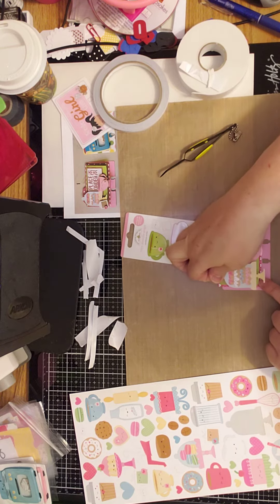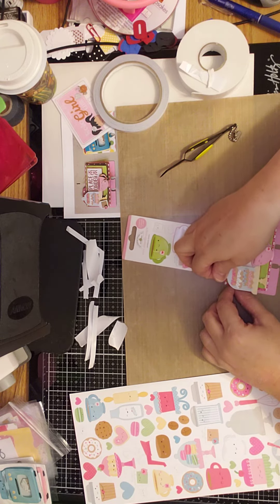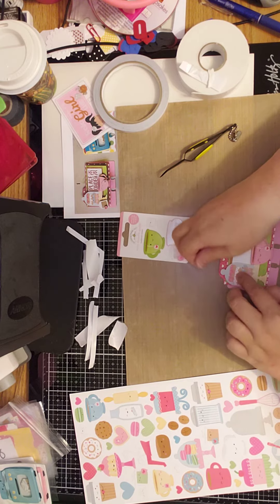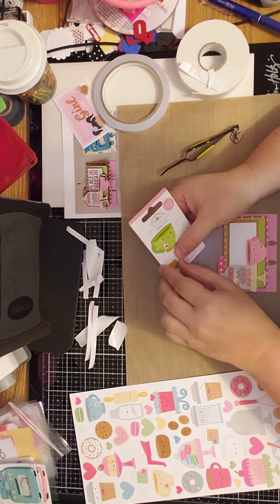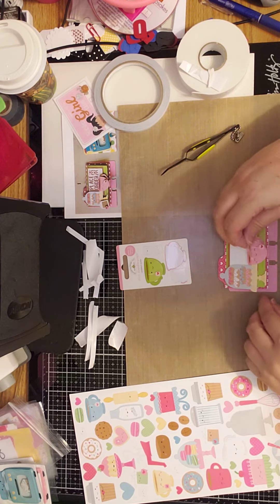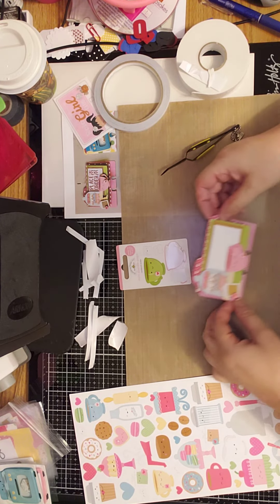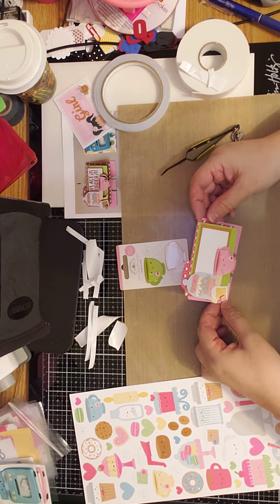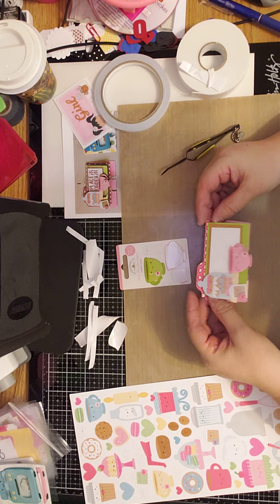0MemoryDex Card Series V1 - Suzy West Design - Rolodex Girls Kit Club pt 2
Doodlebug - Cream and Sugar Kit #5
Bad 1st video - cut off end - Promise I'll get better part 2